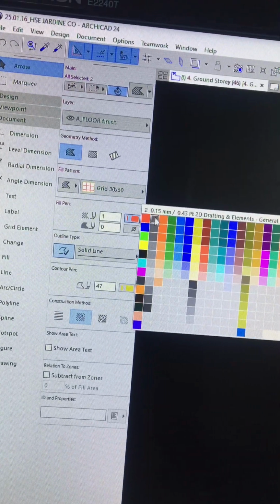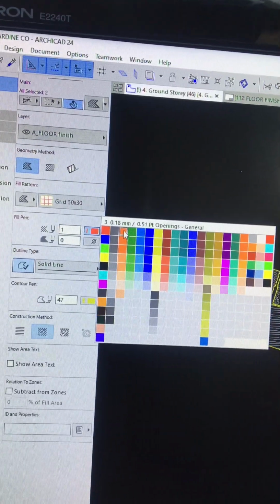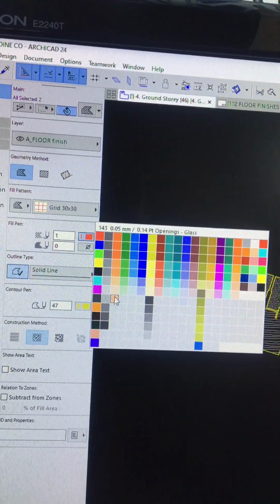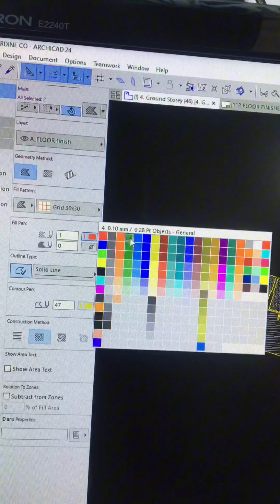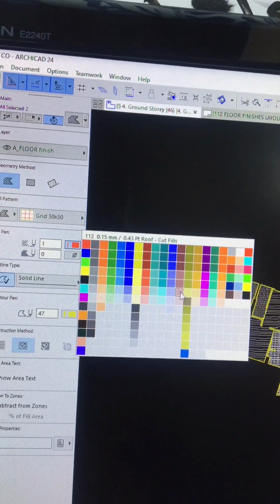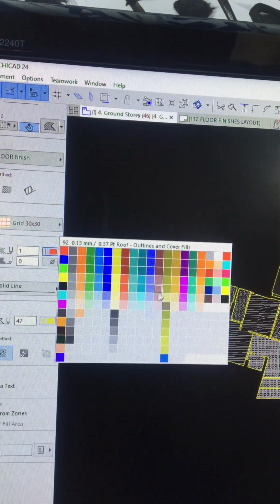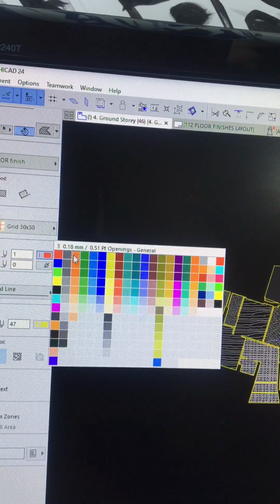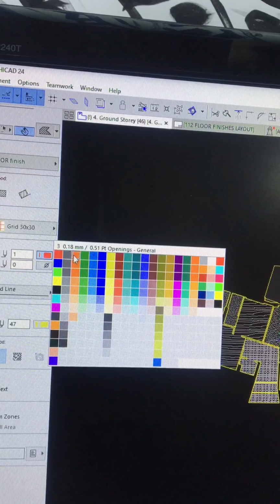Famous Architect- EP3 Episode Three